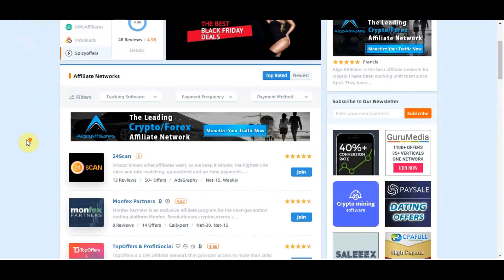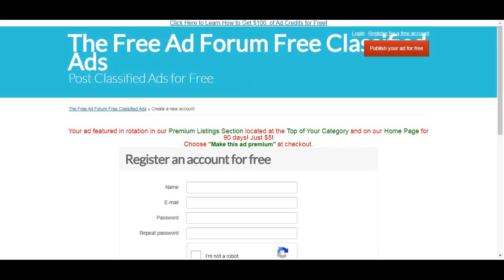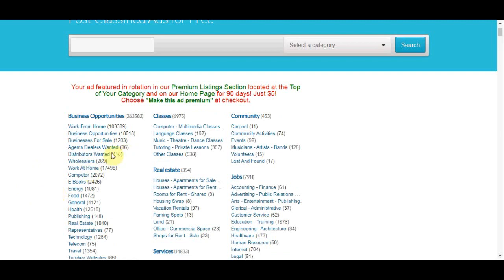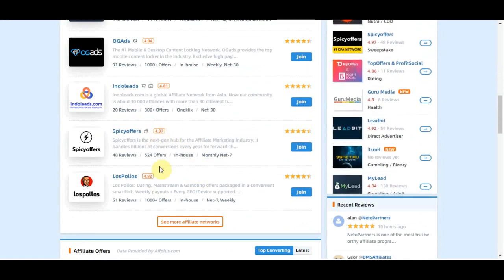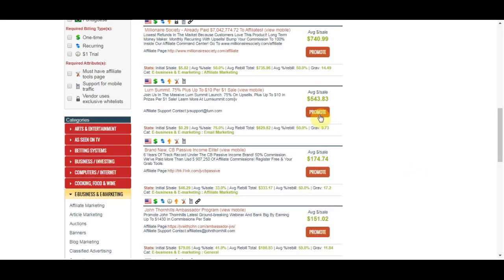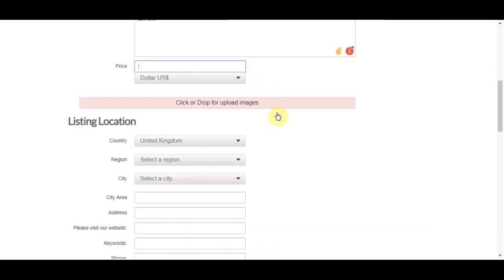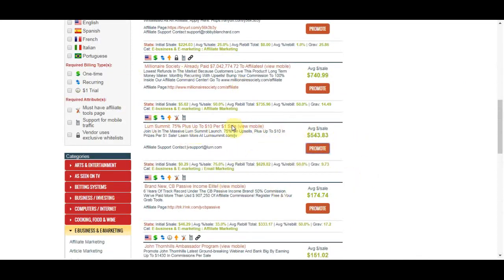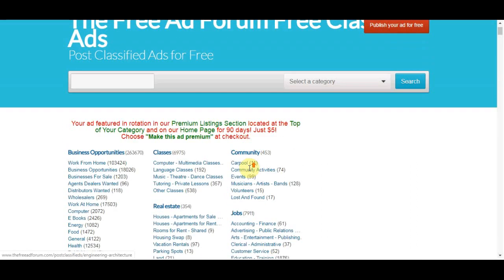Make $500 A DAY Online Just By Copy & Pasting Links! [Easy Method]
In this video, I will explain how to make money online by copy and pasting links. A step-by-step tutorial showing you how to start from scratch and start making money online. If you want to make money online and work from home and utilize the best passive income strategies of 2019, this video is the perfect place to start. I will show you step by step how to set up a way to make money online fast from home by building an online business. Then I will show you how to scale it so you can make a full-time income and even way more, and ultimately make it passive income! This method is one of the fastest ways to make money online without a website. This money-making tutorial is perfect for beginners. If you want to learn how to make money from home as a complete beginner then watch the whole video!